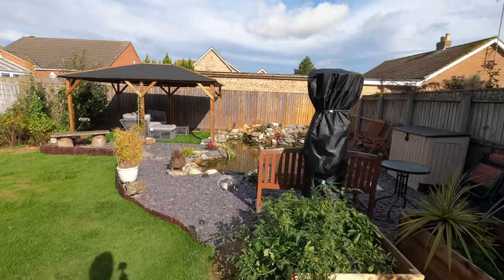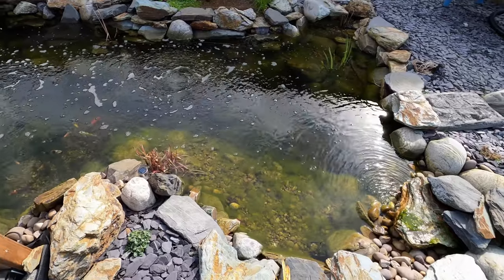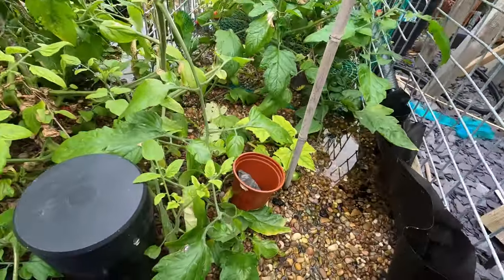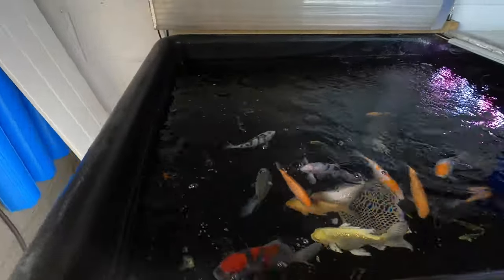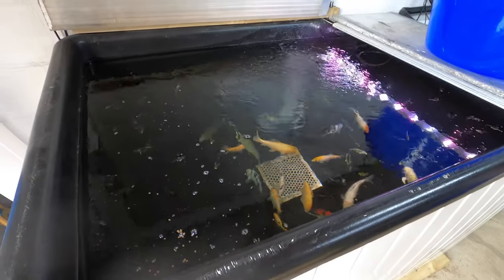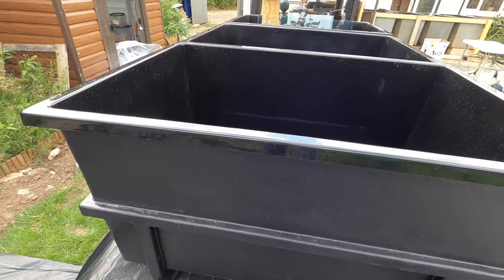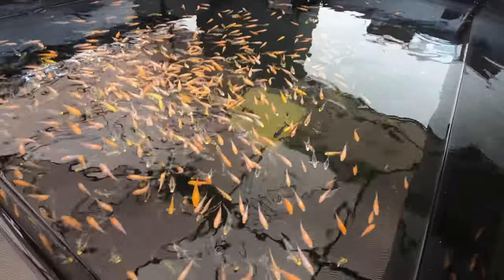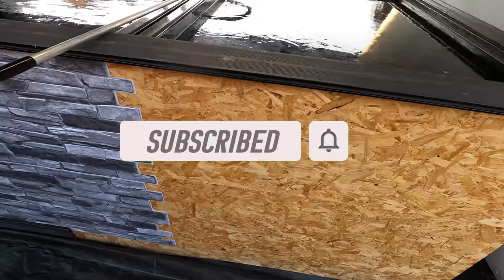EcoSystem Koi in 2021 ReCap, Multiple Pond/Tank builds, Koi fry, Koi filters, Bog filters aquaponics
2021 Review a quick rundown of 2021, so much has changed and looking forward to 2022. Merry Christmas.

🍣Wheatgerm food
🕛 Power meter
📽Camera I use
♻Filter system
🕋 Filter House
💥Waterfall Lights
🎞CCTV Camera
💦Bog Pump